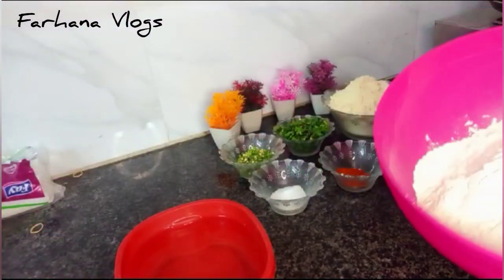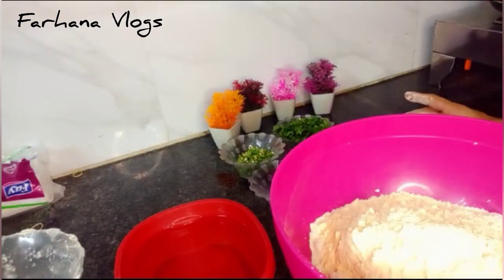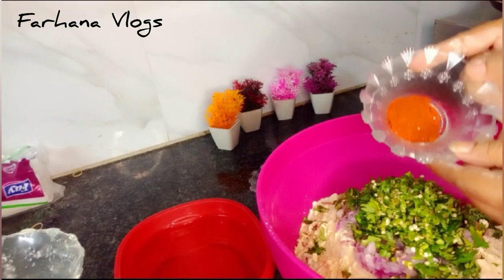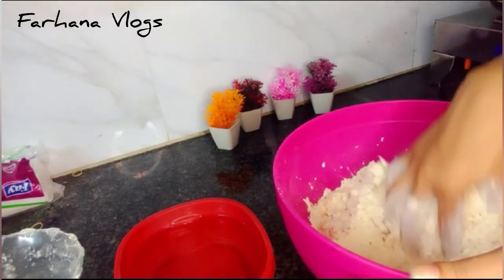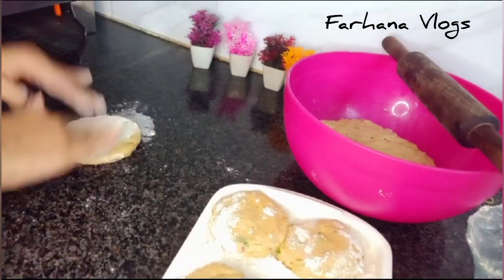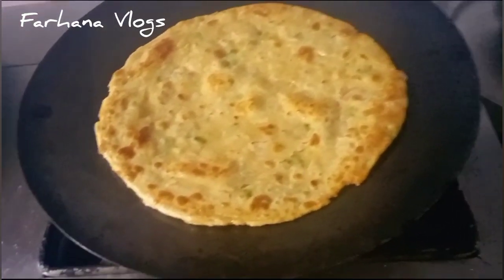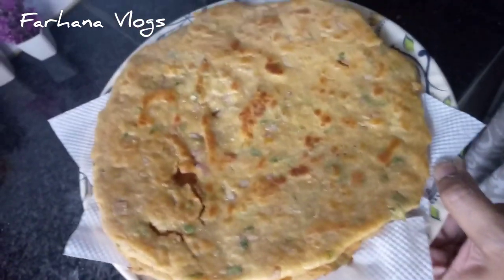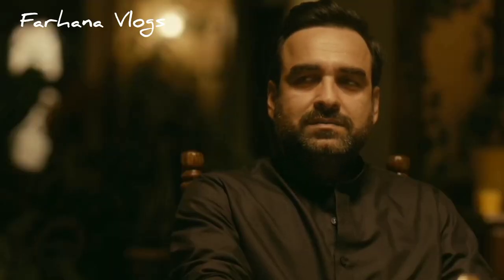Besan ke Parathe Recipe | Farhana Vlogs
Besani Parathay Recipe :
Ingredients : -
_ Aata  2 cups
_ Besan  1 cup
_ Hari Mirch 6 - 7
_ Hara Dhanya (Fresh) half cup
_Piyaz (choped)  1 cup
_ Laal mirch powder  1teaspoon
_ Namak    hasbe zaiqa

Direction :
Aatay main tamam masla aur namak daal kar dough bana len aur pairay bana kar parathay bana len . garam garam parathay salad achar aur chatni k sath paish karen.

besan ka paratha
besan ka paratha recipe
besan paratha
besan paratha recipe
paratha recipe
paratha
besan pyaz ka paratha
besan ka paratha banane ka tarika
pyaz ka paratha
make besan paratha
besan stuffed paratha
rajasthani besan ka paratha
besan ki roti
indian besan paratha
marwadi besan ka paratha
besan masala paratha
besan ka paratha easy recipe
cook besan paratha
besan ka paratha kaise banaye
besan,pyaz paratha,onion paratha
masala paratha

Korma Lamb and mutton
Potatoes
Food challenges
Tajwid
Cream
Muhammad Ali
Mazaq Raat
Translation
Macrame
Crochet
Allamah
MacDonald's
Pasta
Climbing
Hiking